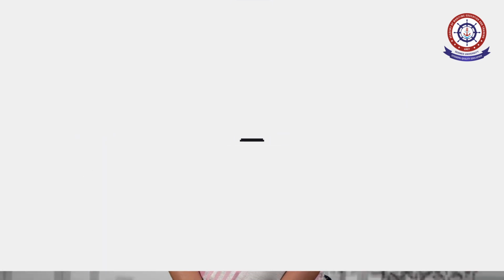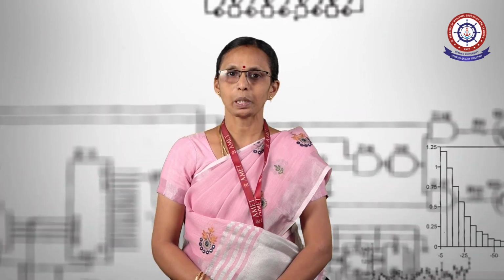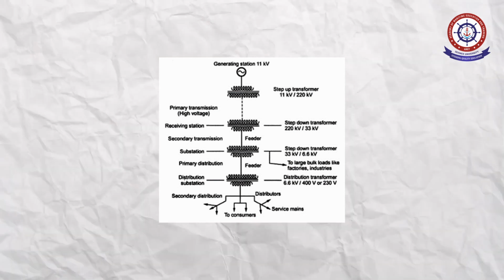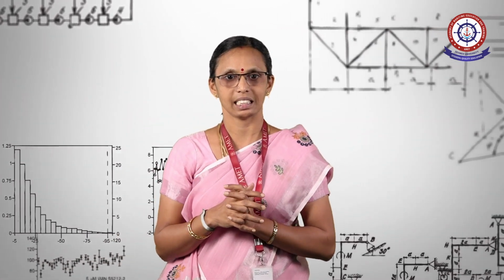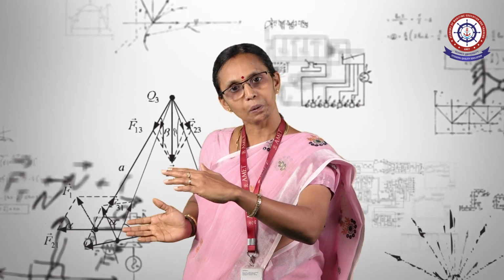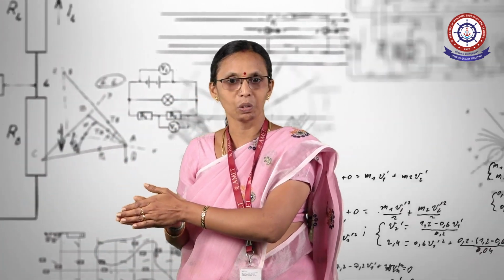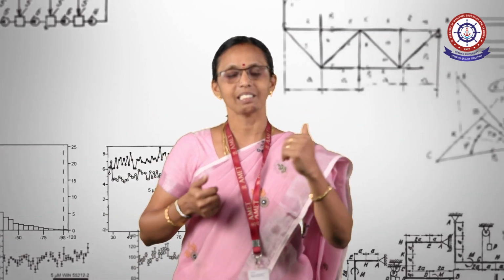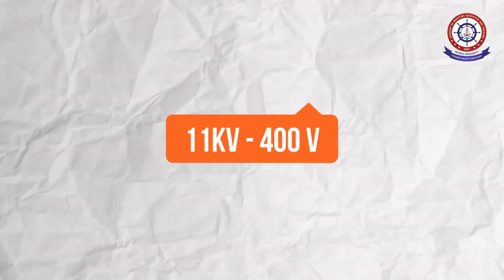Structure of power system by Dr.v. Sridevi Prof EEE